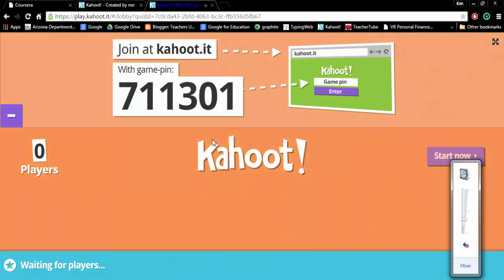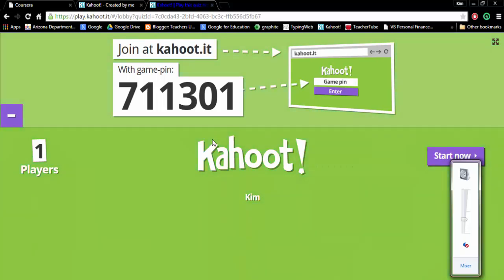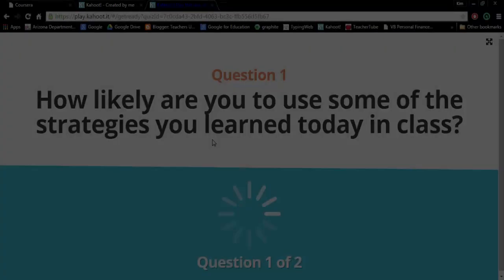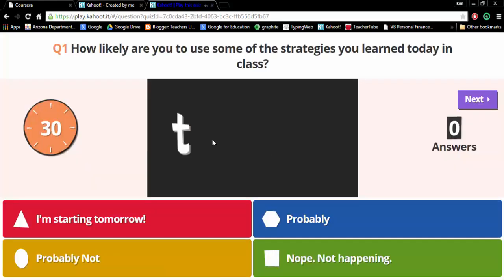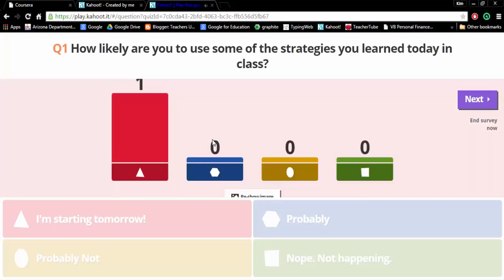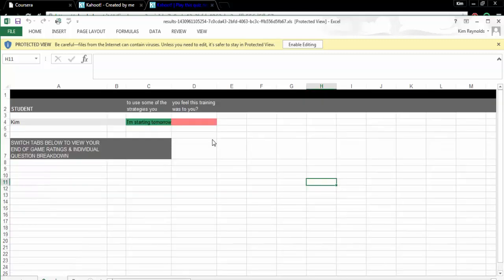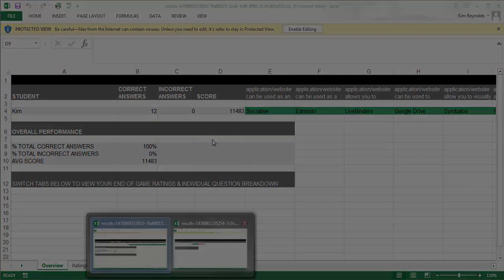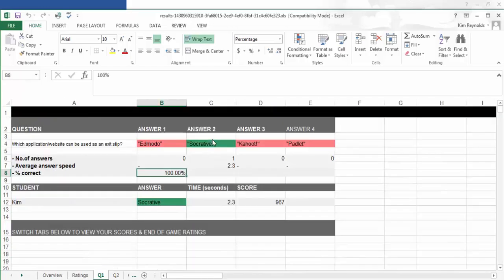Web 2.0 Tools: Kahoot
Information on using Kahoot! in the classroom for University of Houston Powerful Tools for Teaching and Learning: Web 2.0 Tools course.